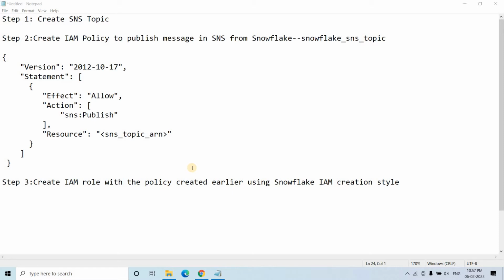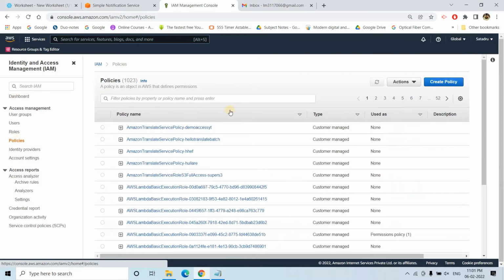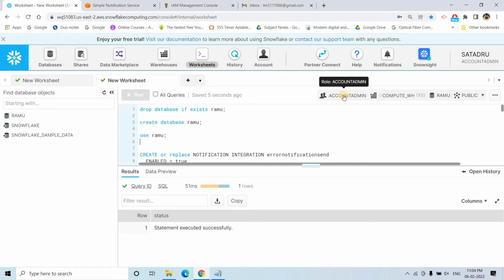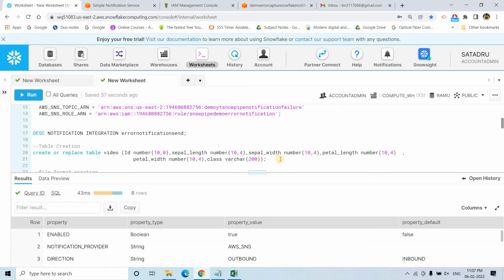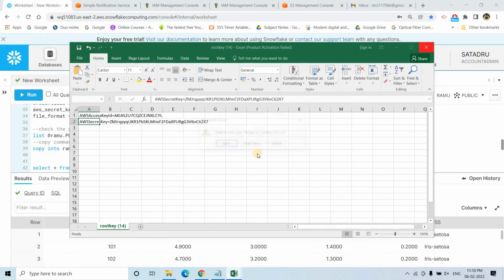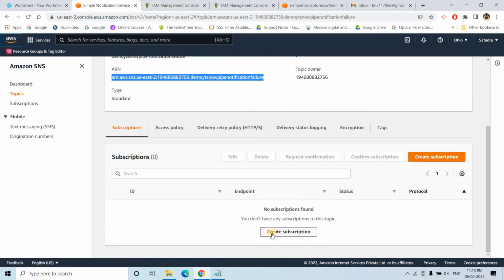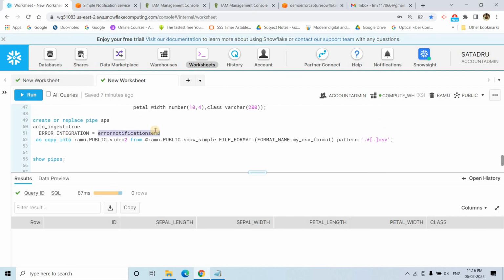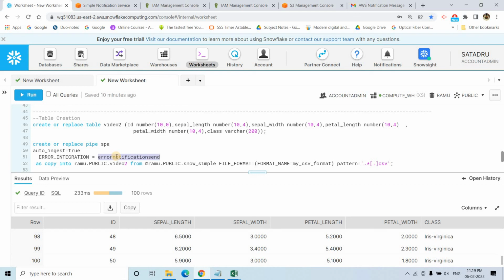Snowflake Snowpipe - Email Alert Mechanism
Suppose you are planning to use Snowpipe to load a data from a real-time source.
But for the support team the monitoring the pipe jobs,they need alert mechanism!
How can you implement alert mechanism for Snowpipe via email/mobile sms etc?

In this video I have discussed the solution of the above question :-)

create database ramu;

use ramu;

CREATE or replace NOTIFICATION INTEGRATION errornotificationsend
  ENABLED = true
  TYPE = QUEUE
  NOTIFICATION_PROVIDER = AWS_SNS
  DIRECTION = OUTBOUND
  AWS_SNS_TOPIC_ARN = '{}'
  AWS_SNS_ROLE_ARN = '{}';

DESC NOTIFICATION INTEGRATION errornotificationsend;

--Table Creation
create or replace table video (Id number(10,0),sepal_length number(10,4),sepal_width number(10,4),petal_length number(10,4)  ,
                                  petal_width number(10,4),class varchar(200));

--file-format creation
field_optionally_enclosed_by = '"'
null_if = ('NULL', 'null')
empty_field_as_null = true;

--stage creation
create or replace stage ramu.PUBLIC.snow_simple url="s3://{}"
credentials=(aws_key_id='{}'
aws_secret_key='{}')
file_format = my_csv_format;

--check the data present in S3
list @ramu.PUBLIC.snow_simple;
--copy command
copy into ramu.PUBLIC.video from @ramu.PUBLIC.snow_simple FILE_FORMAT=(FORMAT_NAME=my_csv_format) pattern='.*[.]csv';

select * from ramu.PUBLIC.video;

--Table Creation
create or replace table video2 (Id number(10,0),sepal_length number(10,4),sepal_width number(10,4),petal_length number(10,4)  ,
                                  petal_width number(10,4),class varchar(200));

create or replace pipe spa
auto_ingest=true
  ERROR_INTEGRATION = errornotificationsend
 as copy into ramu.PUBLIC.video2 from @ramu.PUBLIC.snow_simple FILE_FORMAT=(FORMAT_NAME=my_csv_format) pattern='.*[.]csv';

show pipes;

select * from video2;

VVI:
Make sure to clean up the environment when not in use (SNS, S3 , root user credentials , used roles , policies etc can be deleted when not in use to avoid chargers)